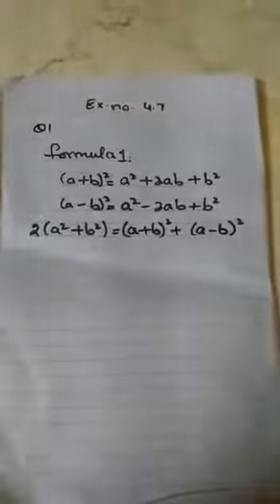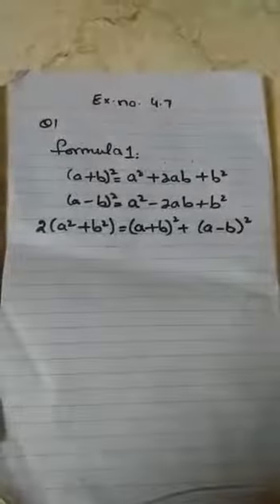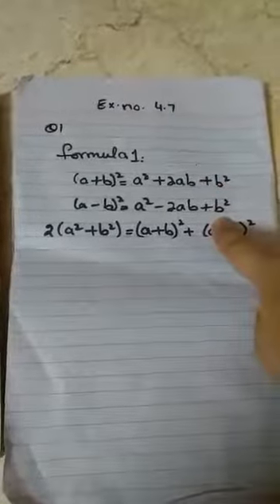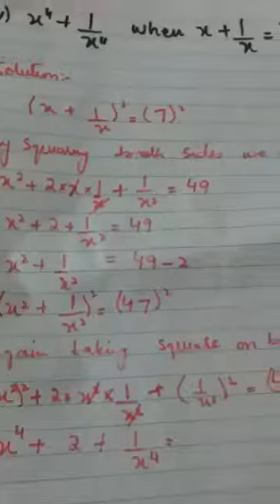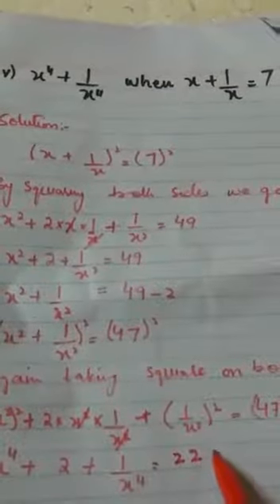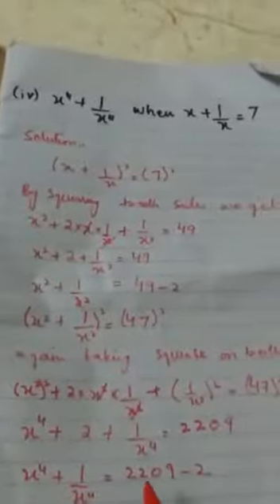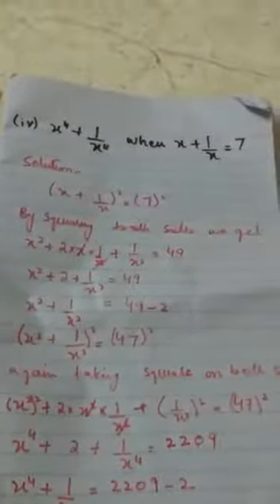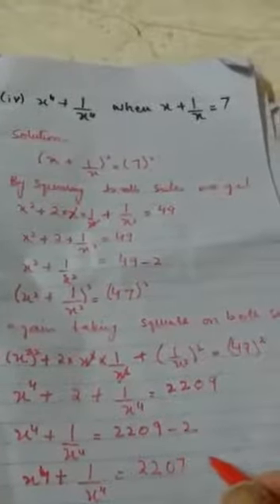LECTURE 11- MISS AQEELA- CLASS 10